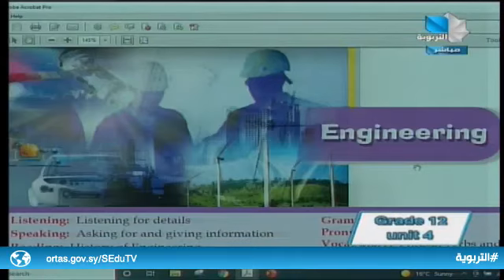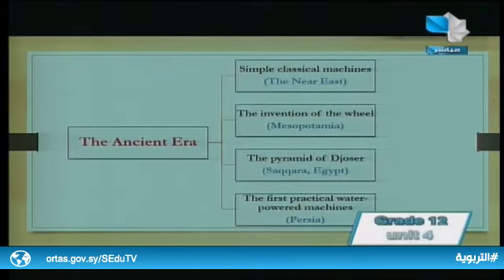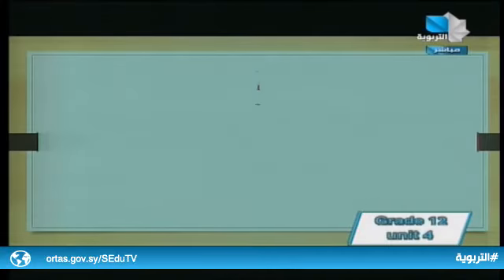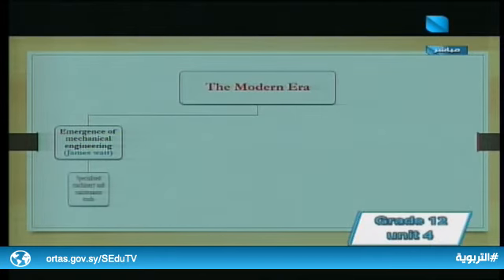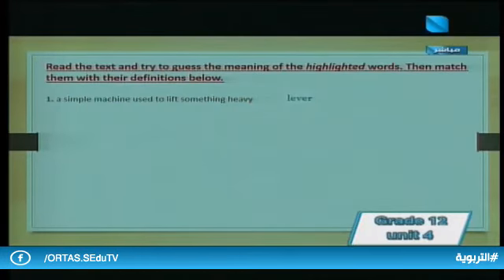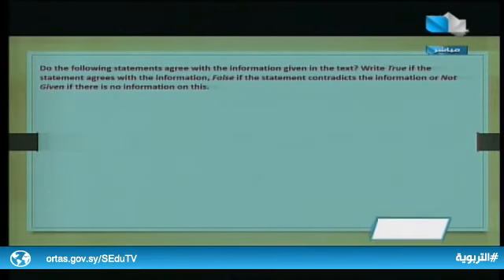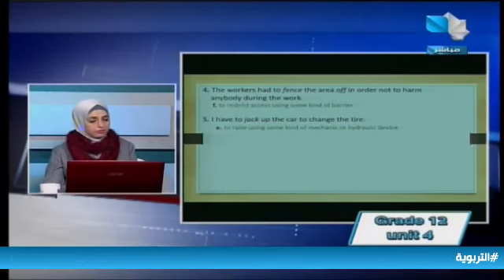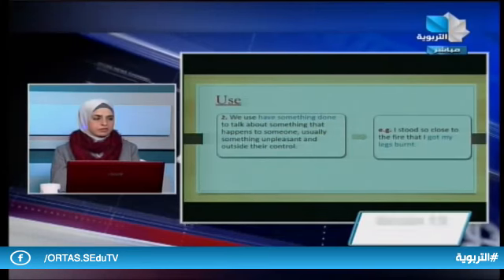ندوة تعليمية- الثالث الثانوي / لغة انكليزية 16.12.2021